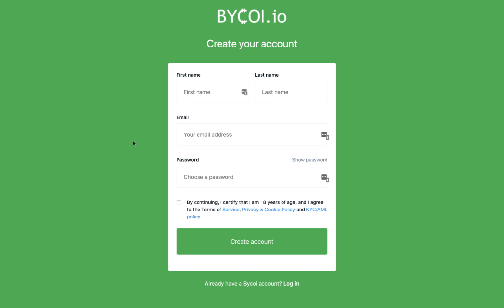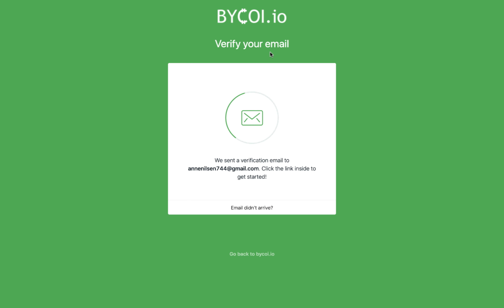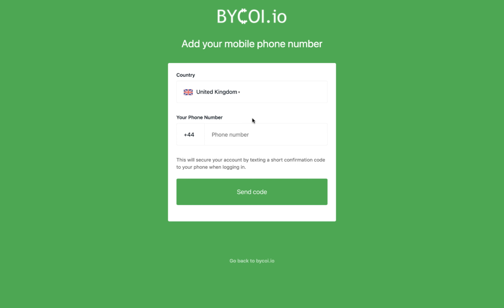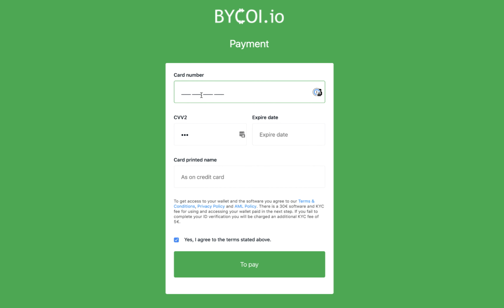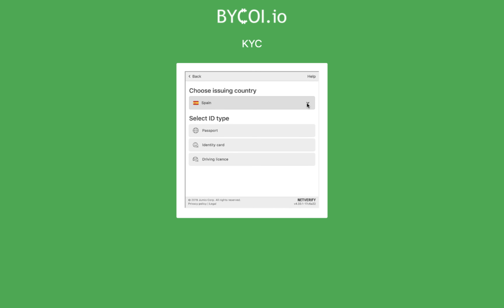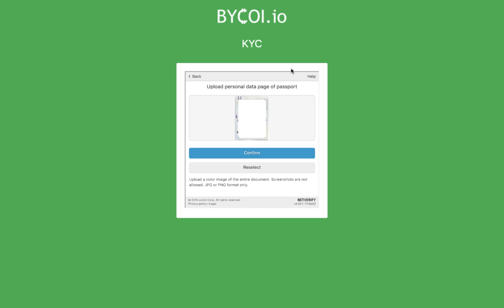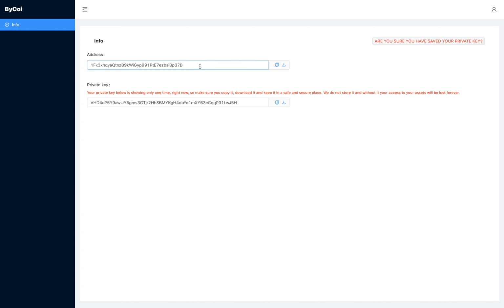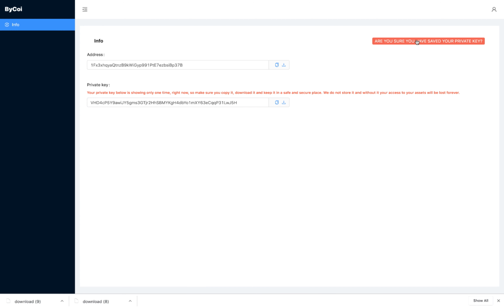ByCoi registration process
A simple step by step guide to show you how to use the new signup on ByCoi.io